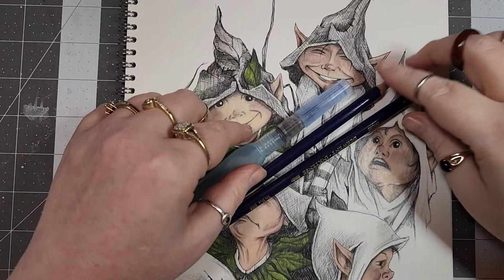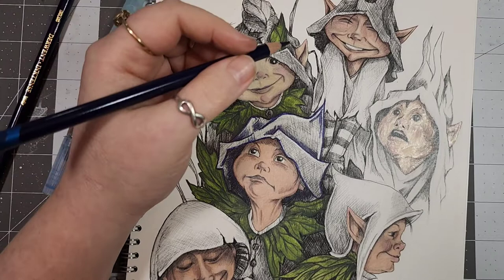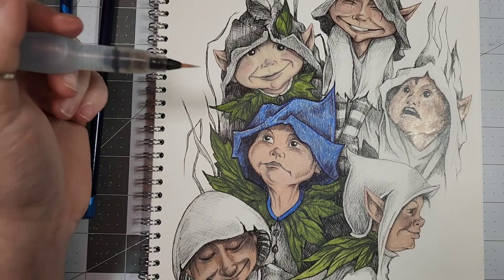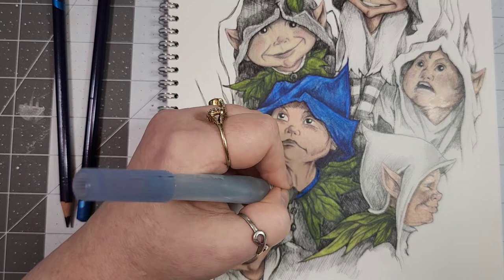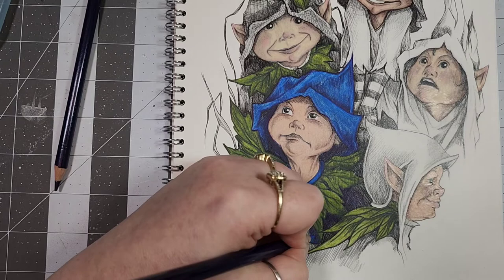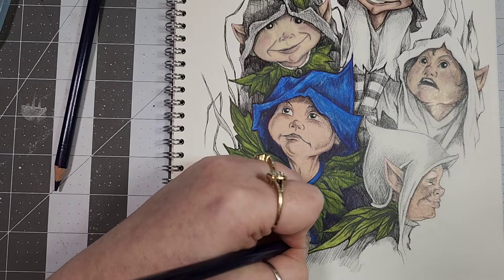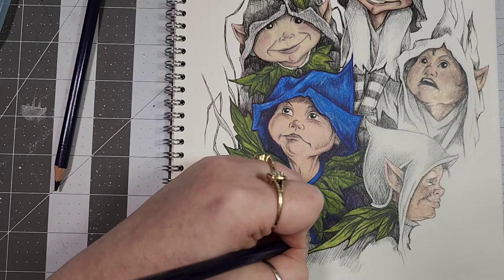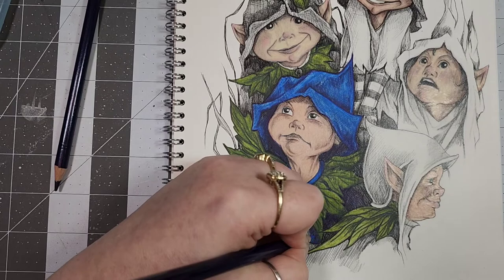Adult Color & Chat Linda Ravenscroft book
Just a color & Chat while I work on a Linda Ravenscroft page from her first coloring book Fairy & Fantasy Art which can be found on her website like comment share and subscribe This video is not intended for children

My wish lists for supplies & books have been added No one is obligated nor do I expect anything from anyone however if you do want to help the channel and contribute to items shown, used, and compared this is a way to do so I myself shop from these lists whenever possible and they may also give you an idea of items to check out for yourself. to anyone that does choose to gift the channel anything I truly thank you

My wishlist on BlickArt can be found there under Moonlitcrafter